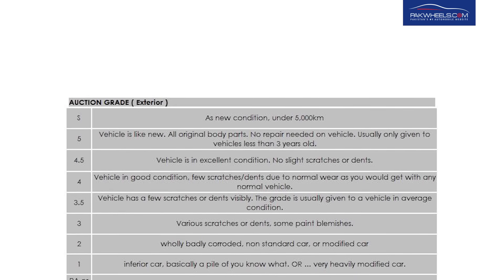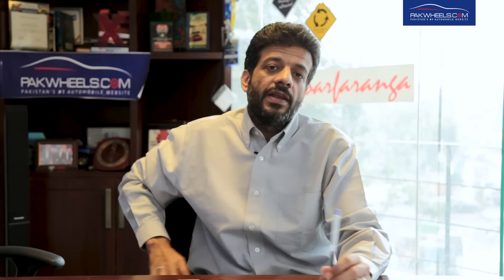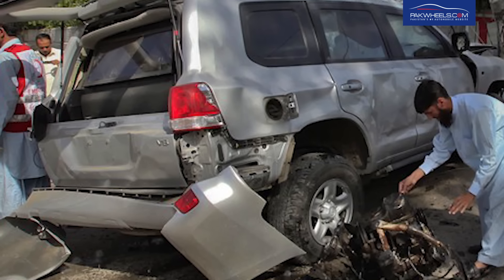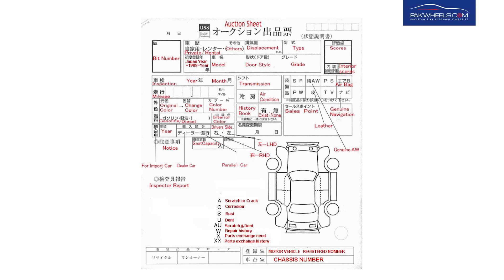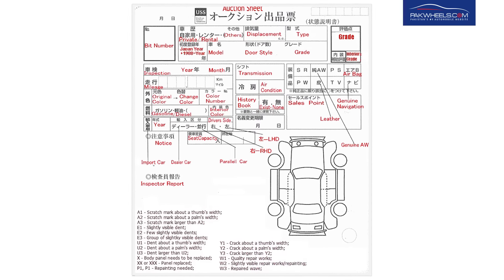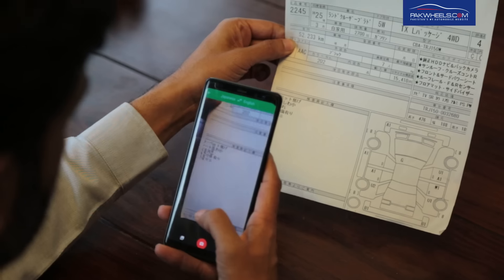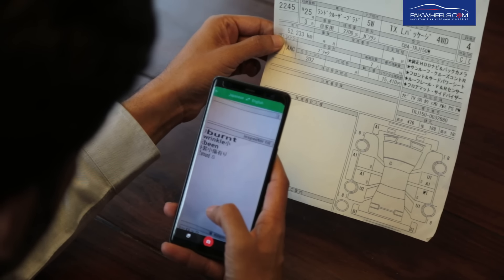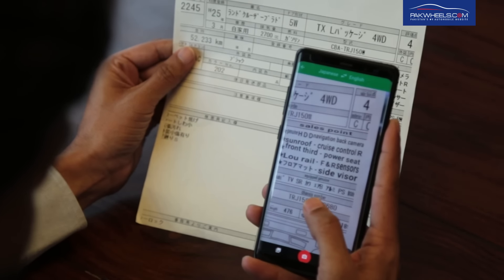How To Read Auction Sheet? | PakWheels Weekly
How to read auction sheet in Pakistan | Toyota | Honda | Suzuki | Imported Cars | PakWheels Weekly Episode #4